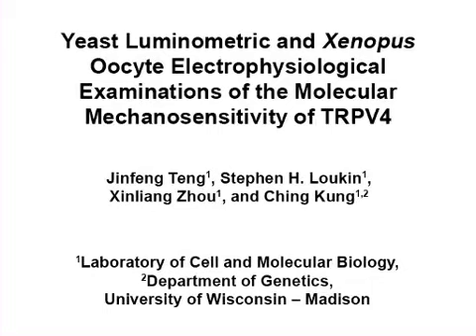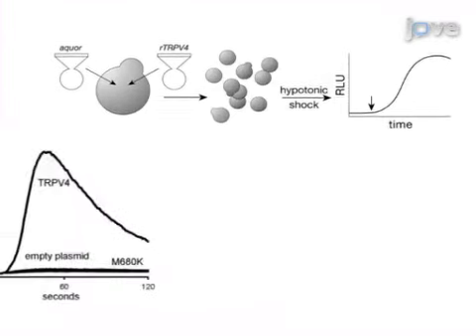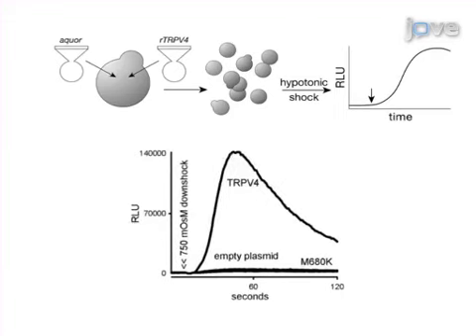Yeast Luminometric & Xenopus Oocyte Electrophysiological Examinations-TRPV4 l Protocol Preview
Yeast Luminometric and Xenopus Oocyte Electrophysiological Examinations of the Molecular Mechanosensitivity of TRPV4 -  a 2 minute Preview of the Experimental Protocol

Jinfeng Teng, Stephen Loukin, Xinliang Zhou, Ching Kung
University of Wisconsin – Madison, Laboratory of Cell and Molecular Biology; University of Wisconsin – Madison, Department of Genetics;

To complement commonly used methods to study TRPV4’s, two methods are described:  Its mechanosensitivity can be studied by Ca2+-aequorin luminometry in transgenic yeast upon hypo-osmotic challenge.  It can also be examined in TRPV4-RNA injected Xenopus oocytes by whole-cell two-electrode voltage clamp or patch clamp in on-cell or excised mode.